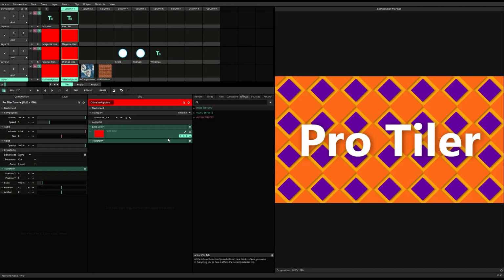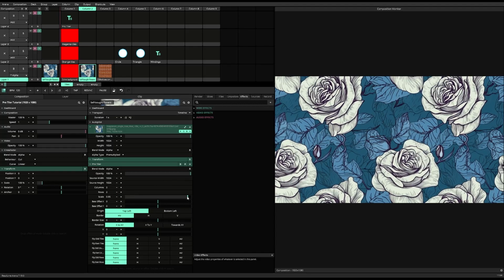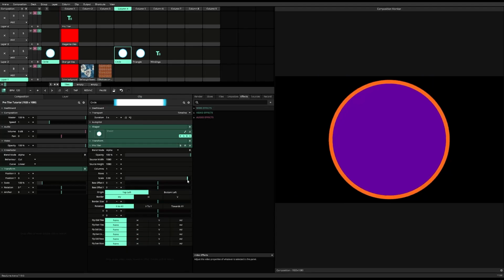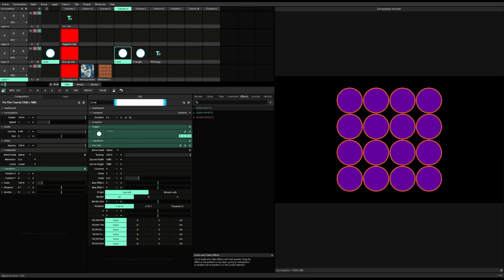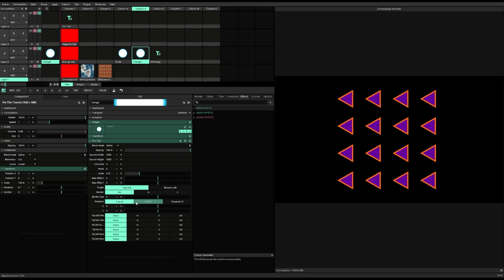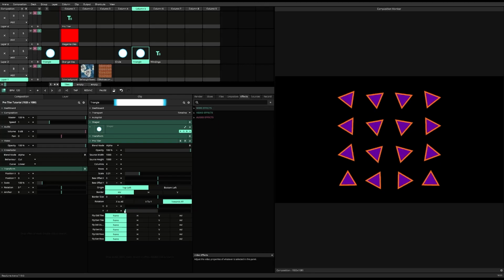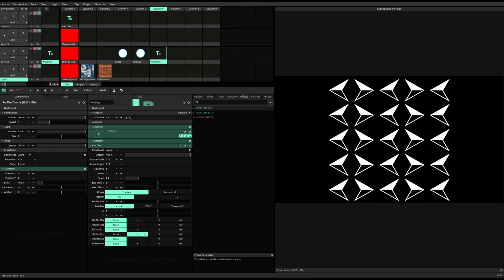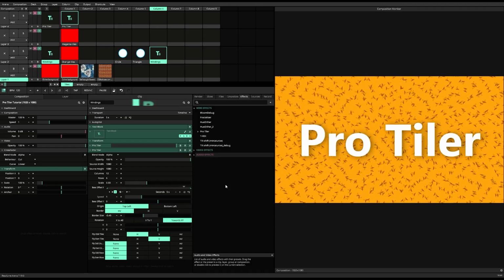ProTiler Basics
Short introduction to the features of the Pro Tiler plugin for Resolume.